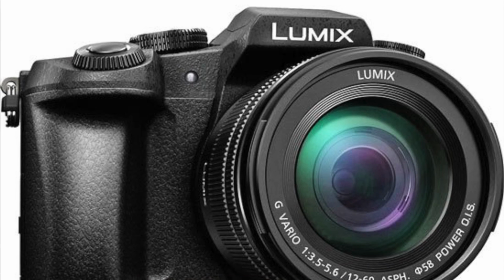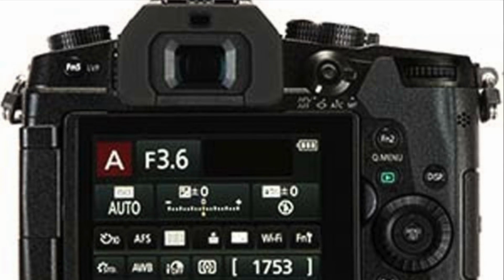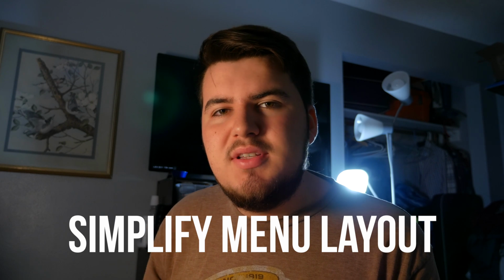Panasonic Lumix G9 G90, G95 Specs Wishlist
My wish list specs for the new Panasonic G9 Lumix G90 G95 camera The release date is rumored to be later this year or early 2018. || My Gear

The G7 is a fantastic 4K shooting camera for around $500 and the G85 has solved some problems the G7 had but there is room for improvement. If rumors of Panasonic coming out with a G9 shortly are correct. I talk about the features I would want this new camera to have

1 No crop in 4K - There is a slight crop in 4K with the G7 get rid of it, like on the GH5
2 Better ISO Performance - because why not! I say that 800 is pretty clean on the G7 why not 6400 be just as clean and add higher ISO's
3 Improved Flat Picture Style - Cinelike D has some issues with skin tones, let's fix that
4 Slow Motion - We can't cannibalize the line but maybe add 1080p at 120fps or 96fps and 720p at 240fps?
5 Improved 5 axis stabilization - I haven't used the G85 but I heard the internal stabilization is not as good as the GH5
6 Improved Autofocus - for those vloggers and Glidecam operators.
8 Codec - MP4, give us the option to shoot 1080p at 24fps in mp4
Now where we get into the nit-picky section, but necessary to include.
9 Simple Menu Layout - It's not bad but can be updated
10 Ports - Full-Size HDMI and USB-C the GH5 has it
11 Battery Life - It's already great, why not improve it

Official Specs by DP Review
The Panasonic Lumix DC-G9 is a speed-oriented Micro Four Thirds camera. It features a 20.3MP CMOS sensor, in-body image stabilization capable of up to 6.5 stops of shake reduction and an updated version of the company's Depth from Defocus AF system.

The camera can shoot continuously at up to 20 fps with continuous AF and 60 fps with single AF using its electronic shutter. A new high resolution mode shifts the sensor in order to create 80MP stills, though its best suited for stationary subjects. The magnesium alloy body is weather-sealed and has a fully articulating touchscreen display and very large and high resolution electronic viewfinder. Ports include HDMI, microphone and headphone, flash sync, USB 3.0 and wired remote.

The G9 has two SD card slots, both of which support high-speed UHS-II media. It captures UHD 4K video at up to 60p / 150Mbps. A high speed mode tops out at 180 fps in Full HD and 60 fps in 4K. The G9 can also capture 6K or 4K stills using the feature of the same name.